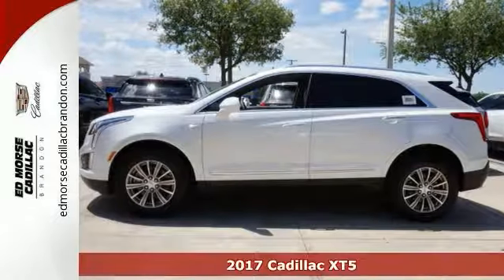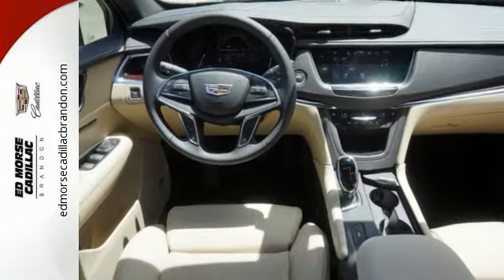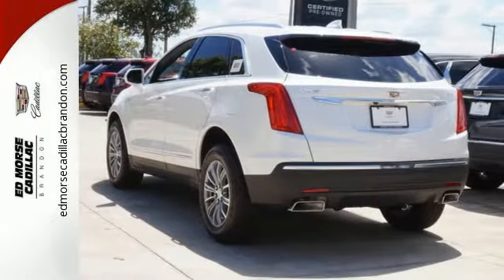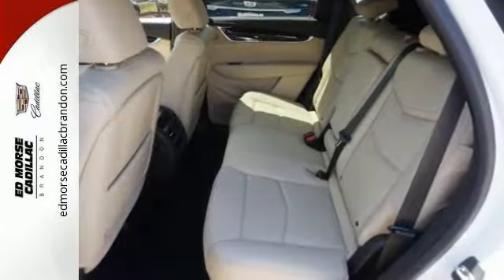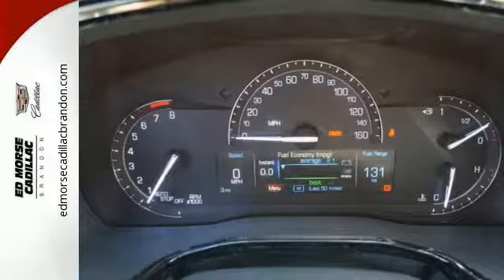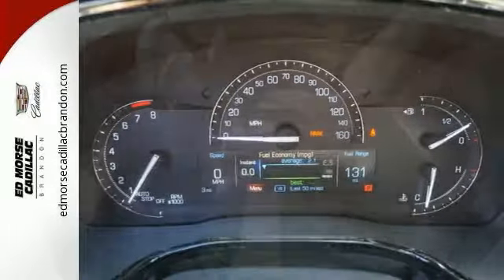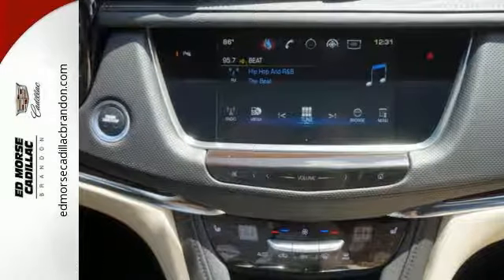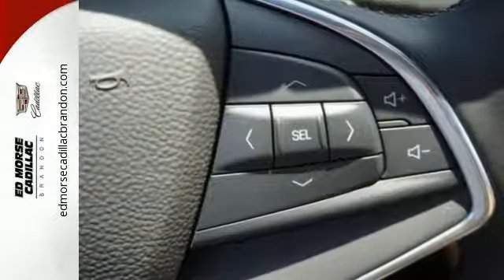New 2017 Cadillac XT5 Brandon FL Lakeland, FL HZ245687 - SOLD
Year: 2017
Make: Cadillac
Model: XT5
Trim: Luxury FWD
Engine: 3.6l 6 Cylinder Fuel Injected
Transmission: FWD Automatic
Stock #: HZ245687
VIN: 1GYKNBRS8HZ245687

Address:
11020 Causeway Boulevard